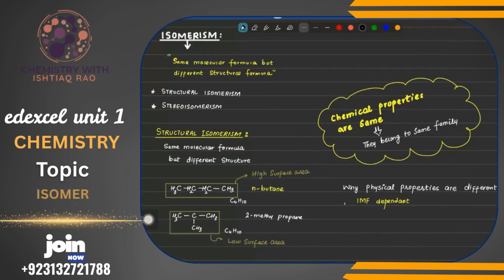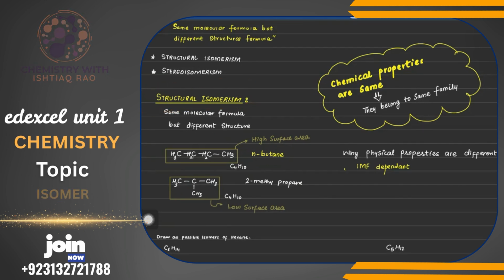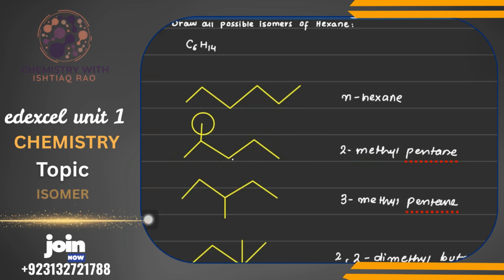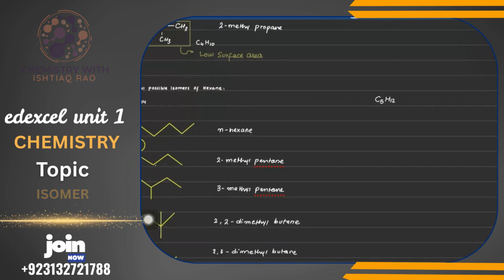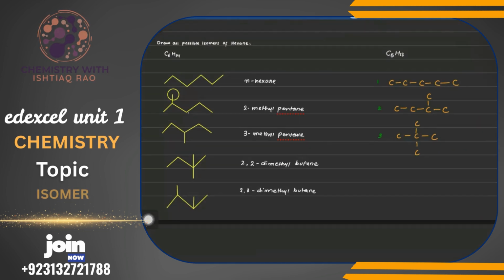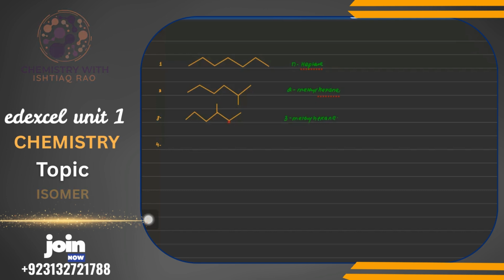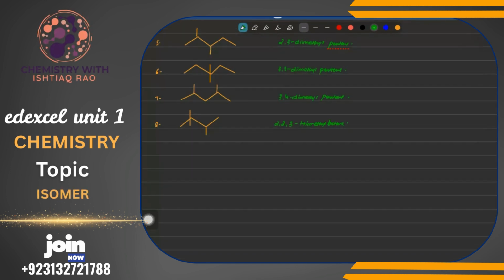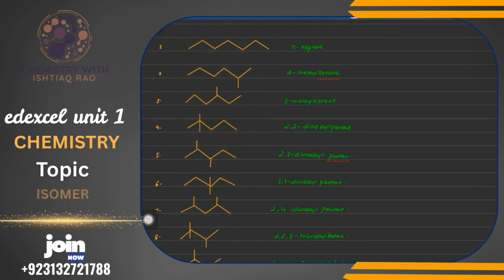Isomerism | Edexcel A Level Chemistry Unit 1 | Part 1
Welcome to this Edexcel A Level Chemistry Unit 1 lecture on Isomerism (Part 1).

In this video, you will learn:
✔ Types of isomerism (basic introduction)
✔ What are structural isomers
✔ How to identify different structures with same molecular formula
✔ Exam-focused explanations for Unit 1 Chemistry

🎯 This topic is very important for Edexcel A Level Chemistry Unit 1 exams and forms the foundation for organic chemistry.

🔔 Turn on notifications for upcoming lectures and past paper solutions